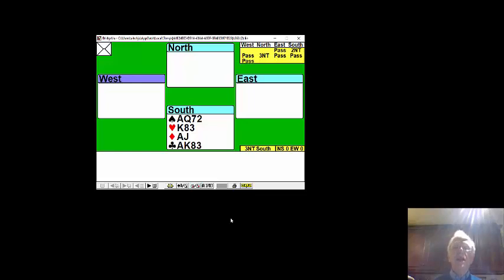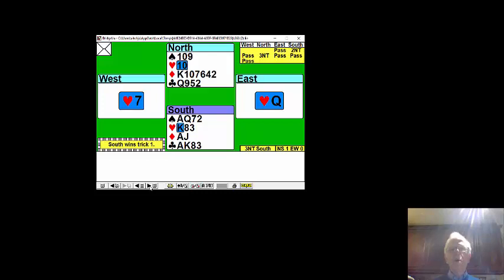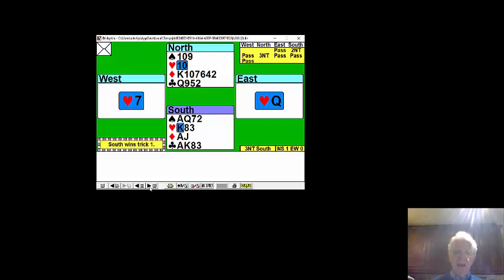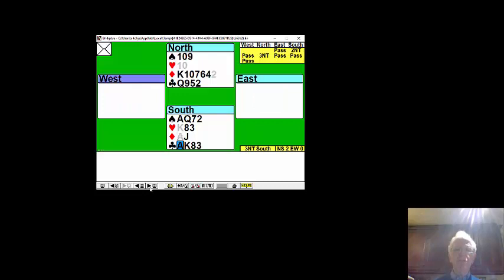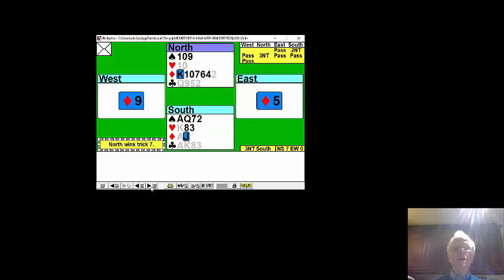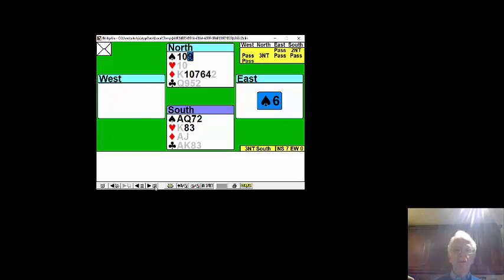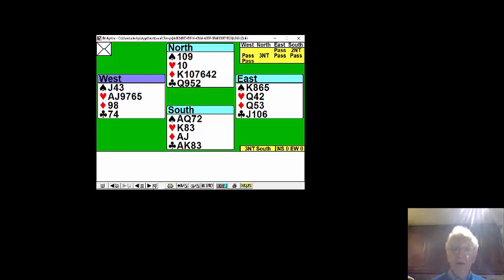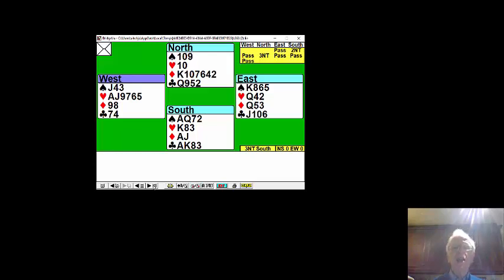968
answer to quiz of week 24th January 2021